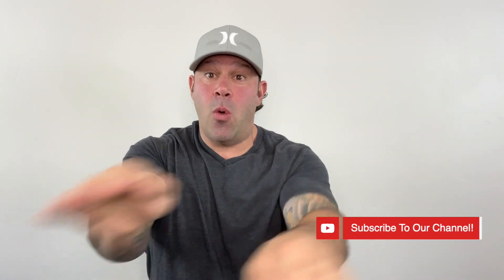What it means to have HIGH rT3!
What causes high reverse T3 (rT3)?

Well the simple answer is cortisol. But let's dive in…..because this has NOTHING to do with the thyroid itself and warrants no thyroid medication. In rare cases, sometimes people are put on T4 and they don’t need it, or take thyroid glandulars, which can drive up rT3

rT3 is virtually inactive having only 1% the activity of T3. But when active, its a T3 antagonist binding to T3 receptors blocking the action of T3 and thus acting as a metabolic break. Normal metabolism of T4 requires the production of the appropriate ratio, or balance, of T3 to rT3. If the proportion of rT3 dominates then it will antagonize T3 thus producing hypothyroid like symptoms despite sufficient circulating levels of T4 and T3, and perfect labs.

How does this happen: The culprit is always chronic stress, “starvation,” poor blood sugar management (over eating carbs, underrating protein, poor food frequency)…the end results excess cortisol to try to meet the bodies needs, because you are not. We could essential say, this is more of an adrenal issue, vs a thyroid issue if you want to categorize it.

Periods of prolonged stress will cause an increase in cortisol levels as the adrenal glands respond to the stress. The high cortisol levels inhibit the 5-deiodinase enzyme Type 1 and thus the conversion of T4 into T3, thus reducing active T3 levels. The conversion of T4 is then shunted towards the production of the rT3 via the 5-deiodinase enzyme Type 3.

There are no supplements or medications needed for this, NONE. This all has to do with living in a way, eating in a way, and thinking in a way to support your metabolic needs daily. Thus taking the burden off your adrenals (because now you are meeting your needs), decreasing inhibition of 5-deodinase = decreasing the shunting of T4 to rT3 = freeing up T3 receptor sites = decreasing thyroid like symptoms and rT3 levels.

Always food first.
Always cause and effect.
Change the cause, don’t chase the effect.